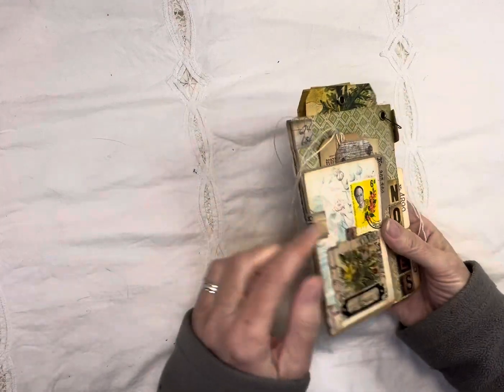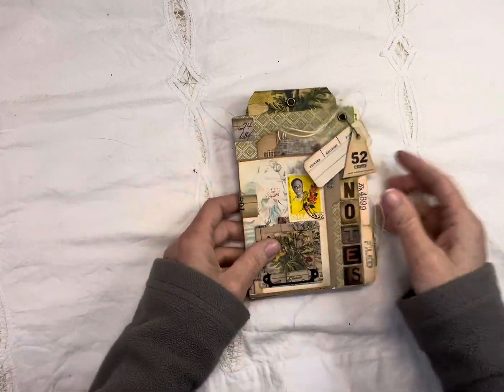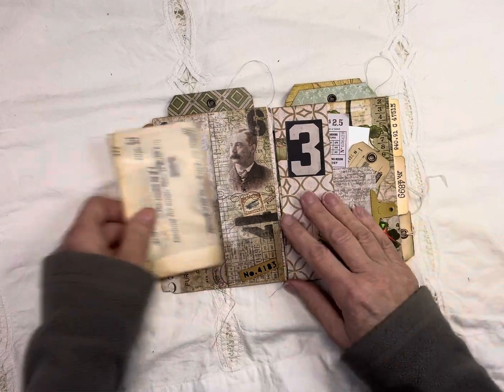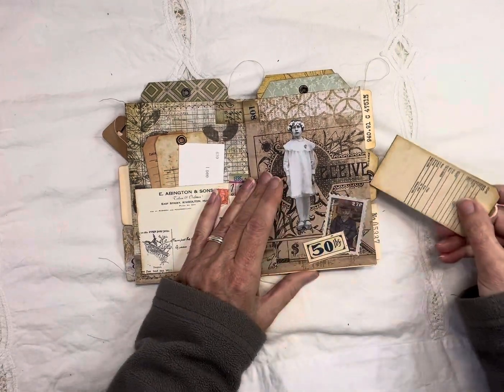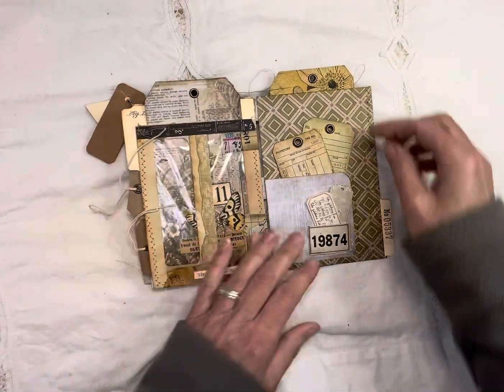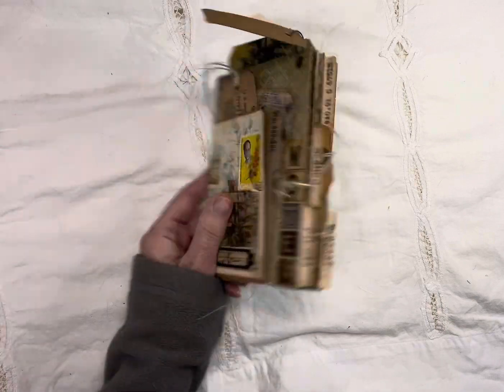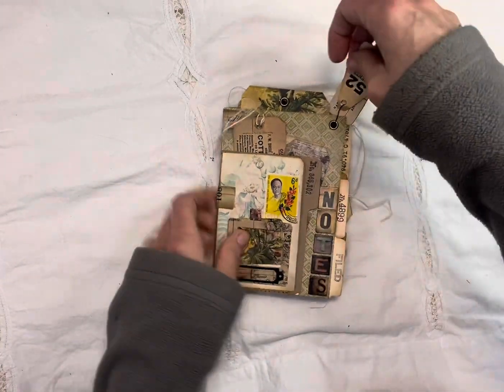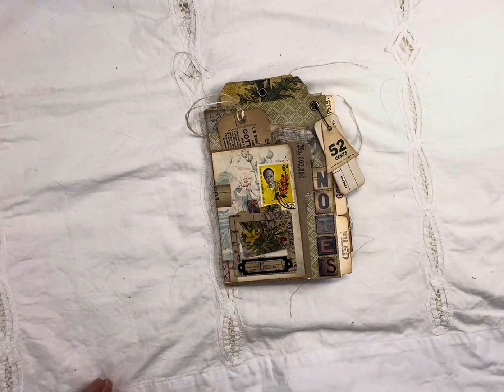800 subscribers giveaway! Woohoo! Comment on this video for a chance to win!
Wow! It’s really taking off lately! Soon will be at 900!
This little tab binding notebook has lots of Tim Holtz papers and assorted tags to journal on. Made with small file folders it just the right size to tuck into a purse for a quick weekend trip.